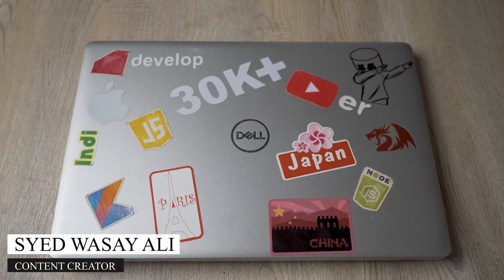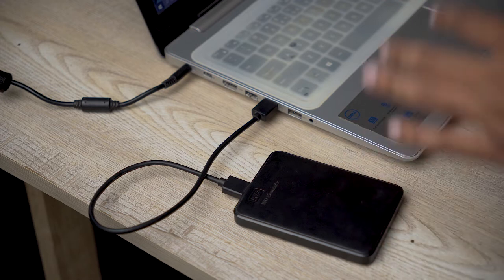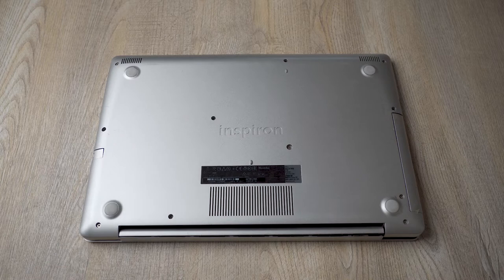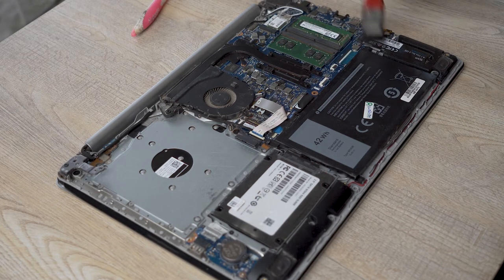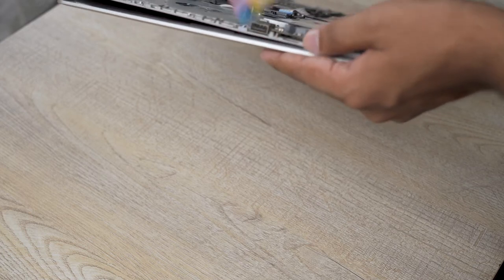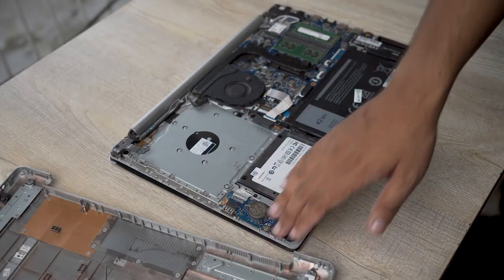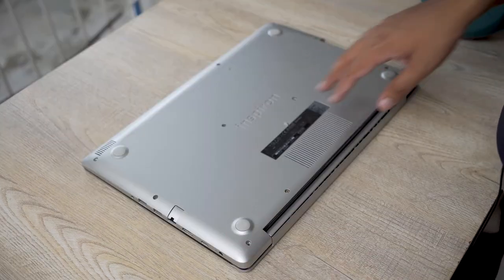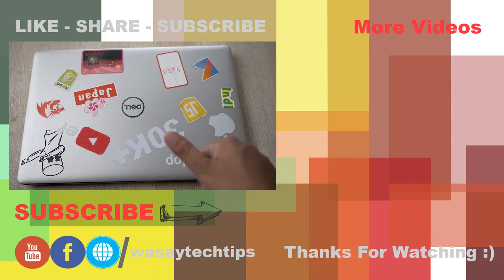How to Clean Laptop from the Inside | Clean Dust from Laptop | Clean Dell Laptop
How to Clean Laptop from the Inside
Clean Dust from Laptop
Clean Dell Laptop

🔧 Gear that I use:
🔨 Primary Camera:   Sony a6400
🔨 Lens:   Sigma 18-50mm f/2.8
🔨 Secondary Camera:   iPhone 12 Pro
🔨 Microphone:   Boya by-mm1

⏱ Timestamps
 00:00  Intro
 00:20  Why Clean from Inside?
 00:54  Backup your Data
 01:39  Open your Laptop
 02:27  Inside of Laptop
 02:47  Cleaning from Inside
 05:26  Clean Keyboard
 06:17  Recheck Laptop
 06:35  Clean Sticky Residue
 07:30  Outro
tags
clean inside of laptop,
clean laptop,
clean laptop from inside